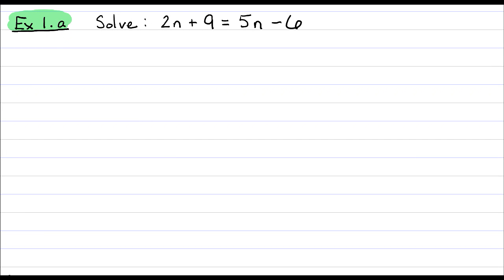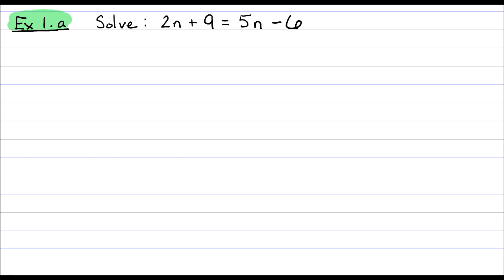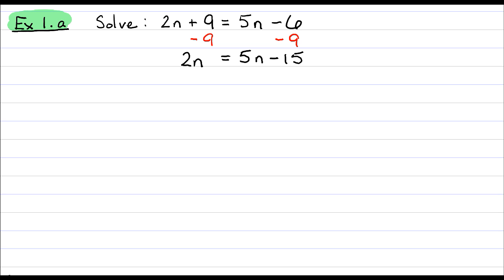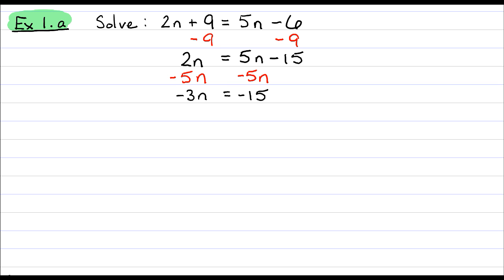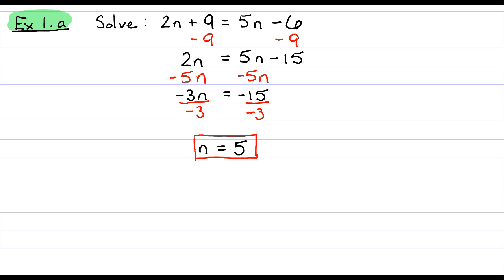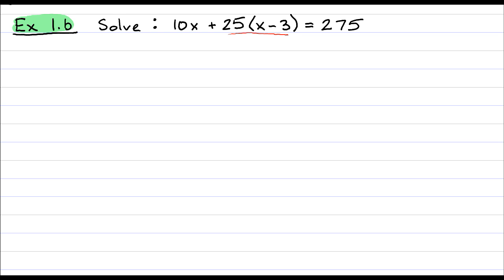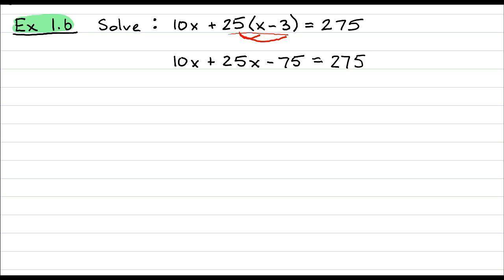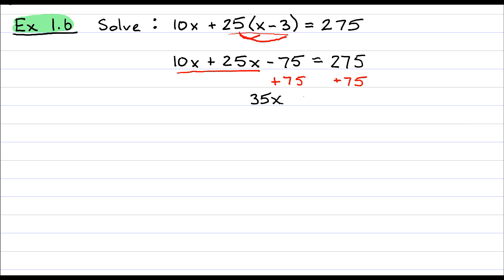[1.1] Ex 1.a-b